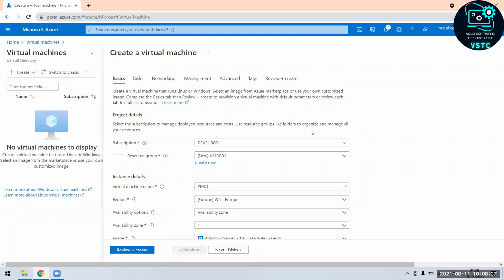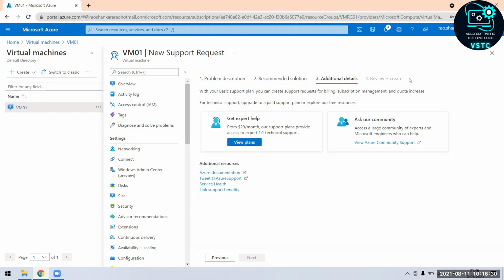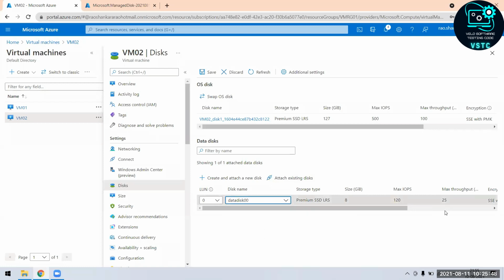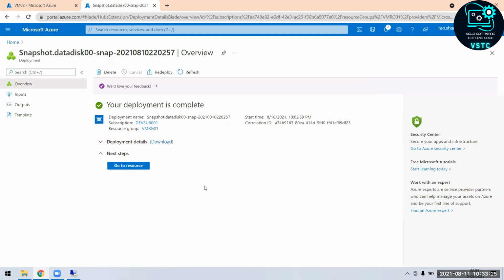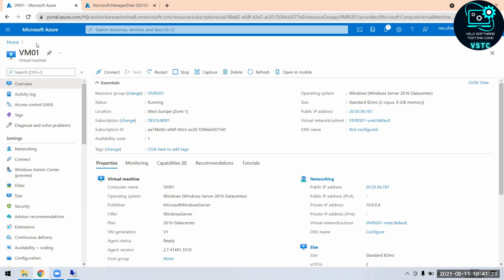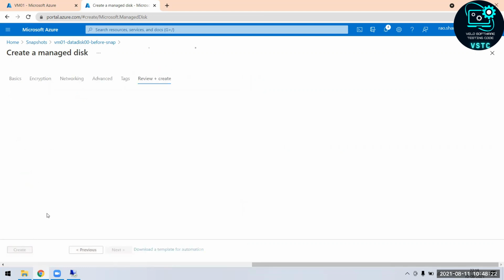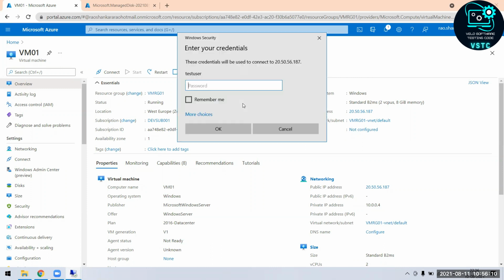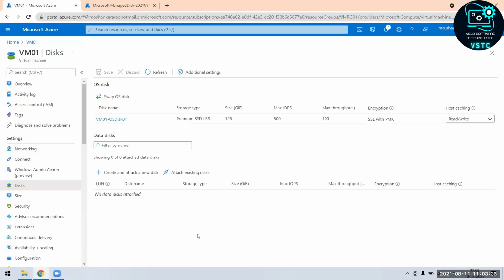Microsoft azure virtual machine